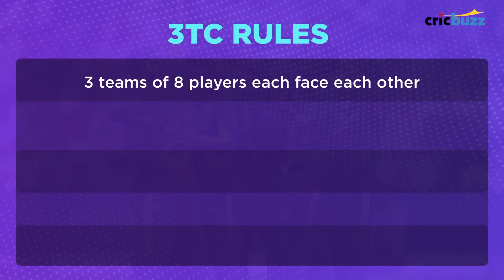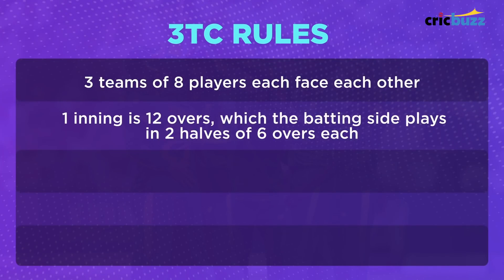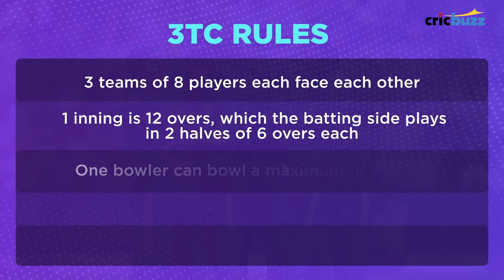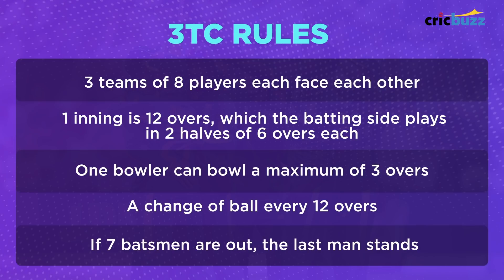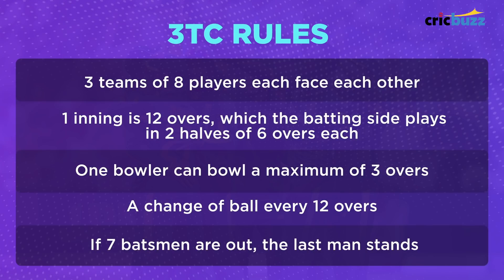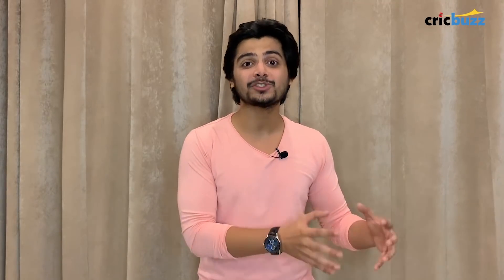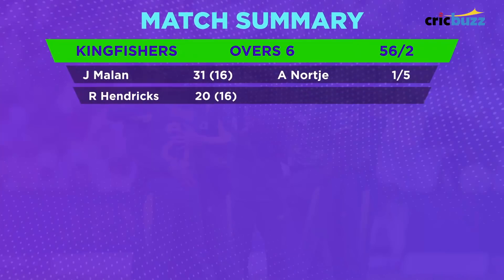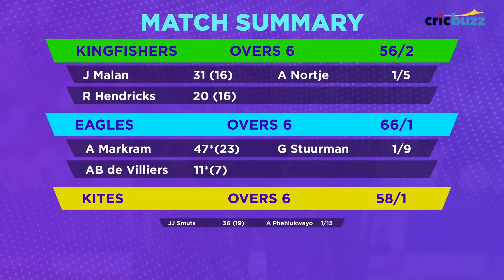3TC Review: AB de Villiers’ Eagles grab gold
ABdeVilliers came, saw and conquered as his side - the Eagles, grabbed Gold. Cricket’s newest format - 3TCricket saw the light of the day finally! How did it fare? Watch Tanay Tiwari review the day of 3 Team Cricket